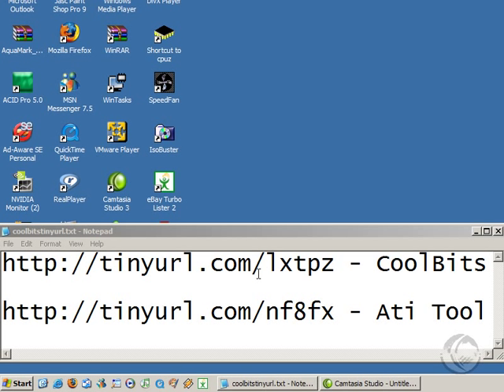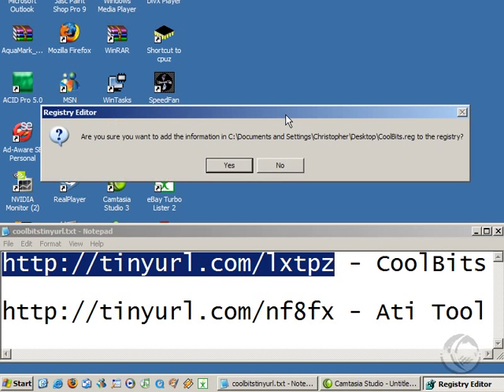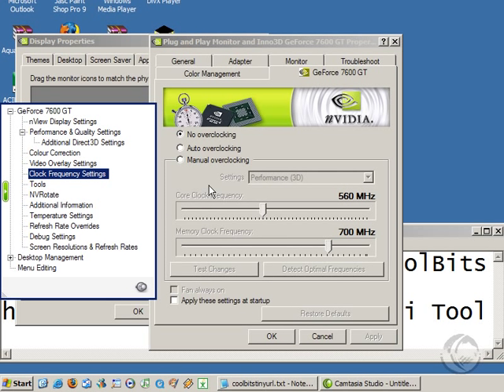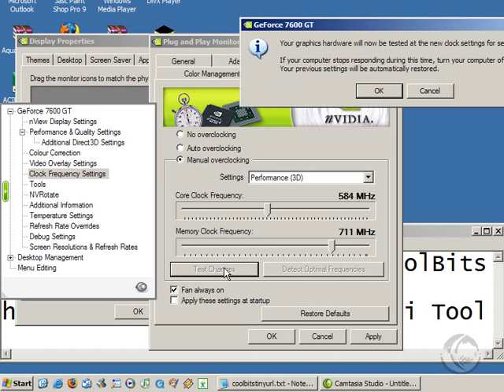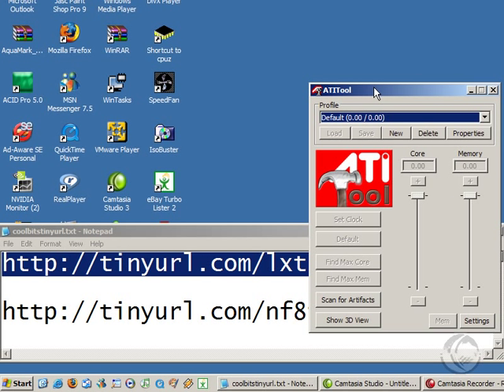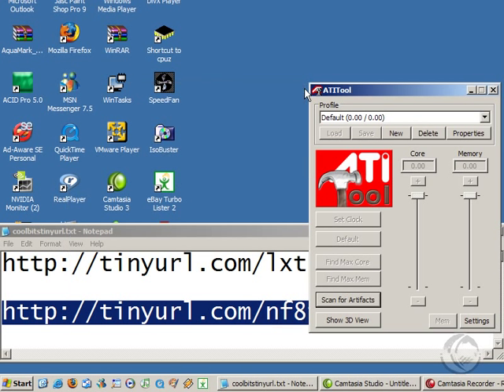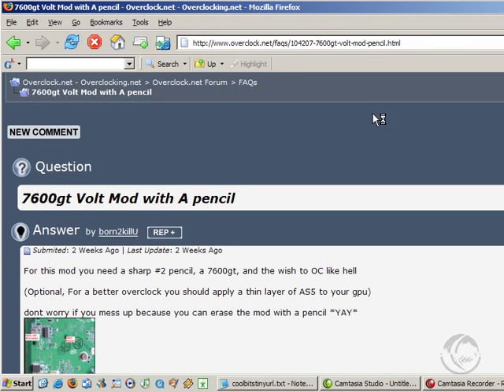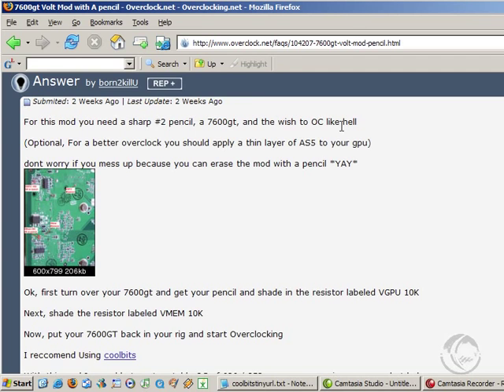Overclocking your nVidia or ATi Video Card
5 minute video on how to overclock your graphics card.  Includes installation of coolbits registry mod. Links to featured tools are included in the video.